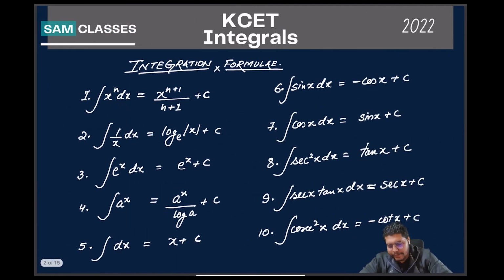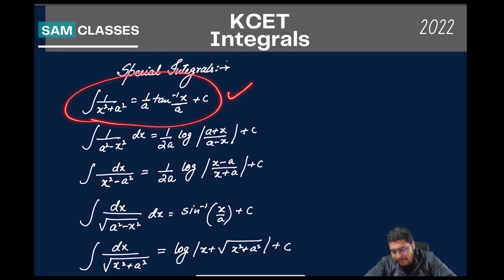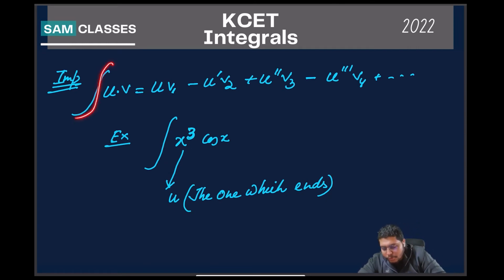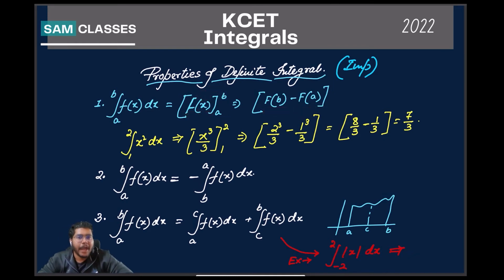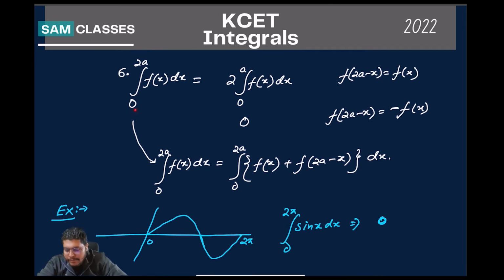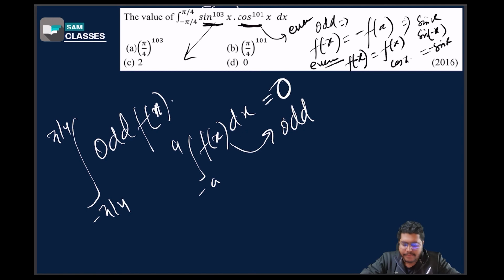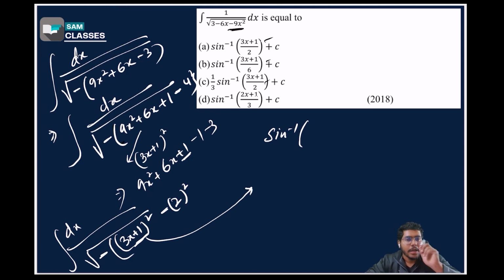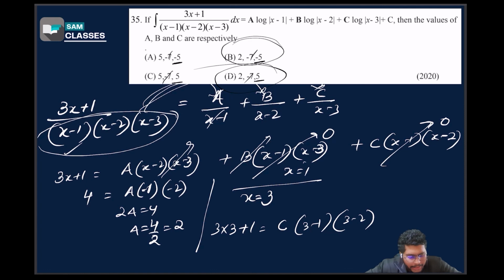KCET2024|PREVIOUS YEARS REMIX|INTEGRALS|CLASS 12|NCERT SOLUTION|COMEDK MATHS| SAMCLASSES